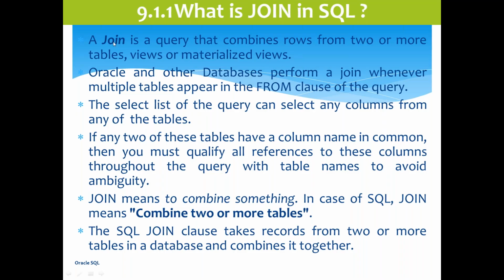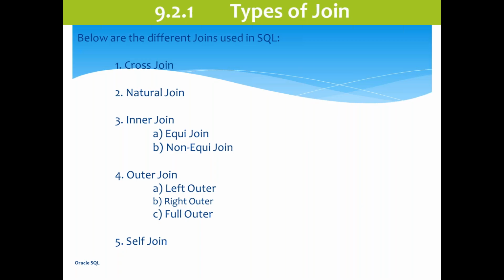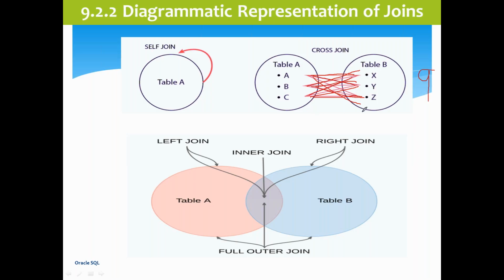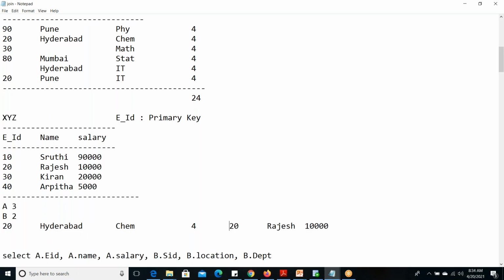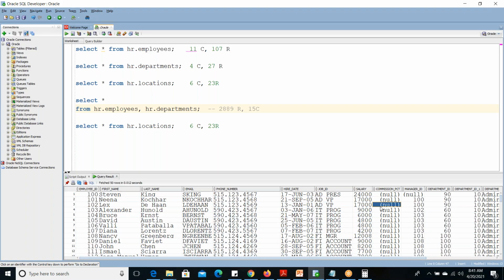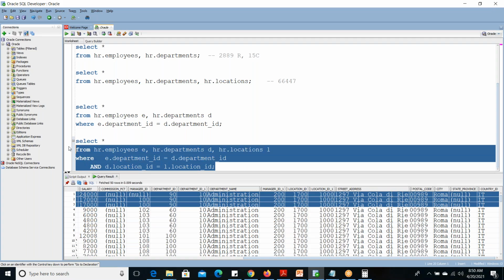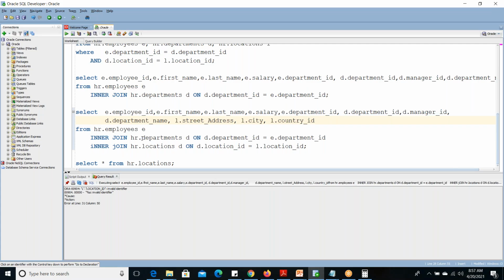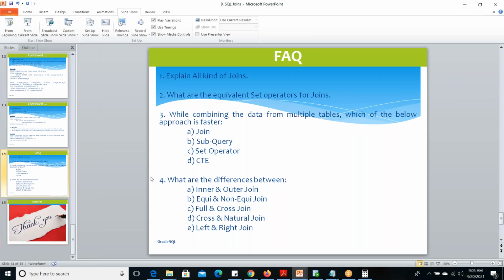Class 25 | SQL Joins Part 1 | Inner Join Explained with Examples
In this class, we will learn SQL Joins, understand how Inner Join works, and practice with real-time examples to retrieve data from multiple tables.

Topics Covered:
✅ Introduction to SQL Joins
✅ Inner Join
✅ Join Syntax